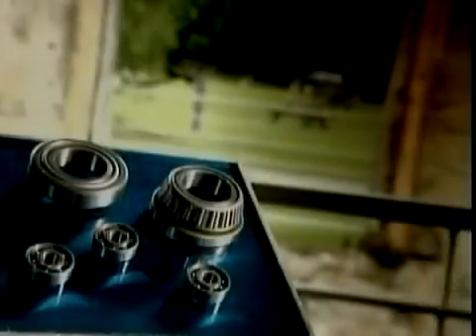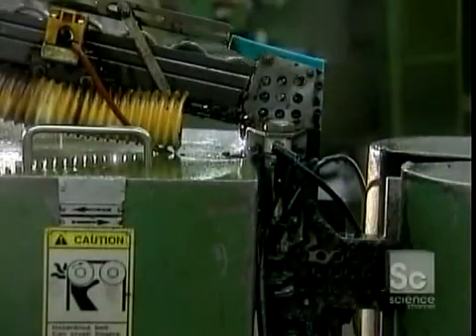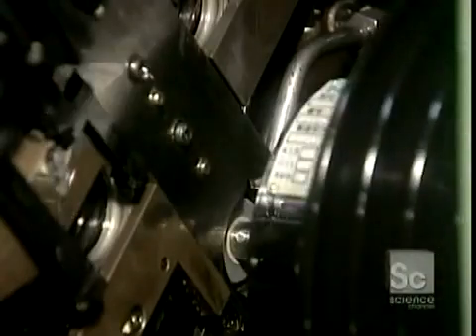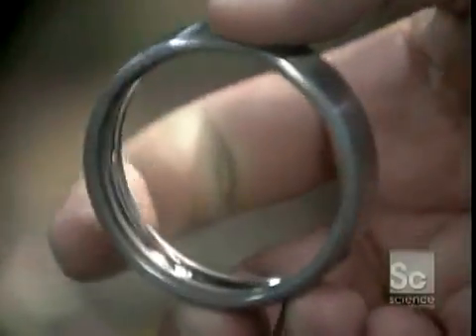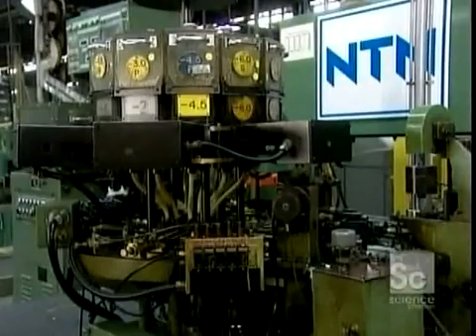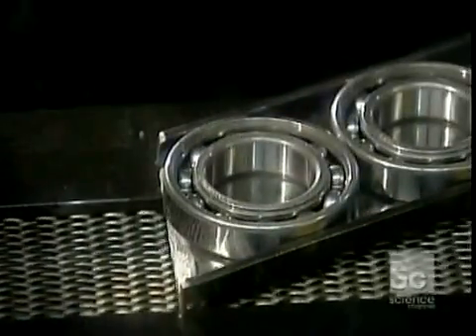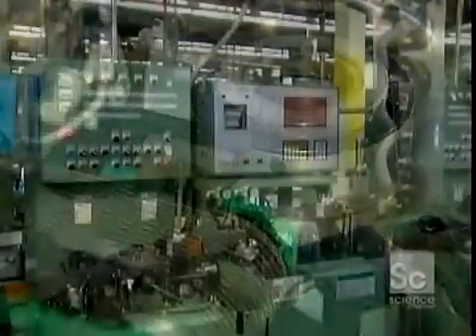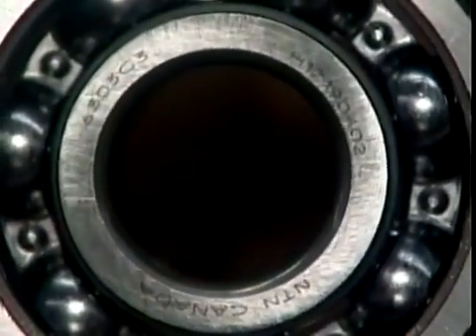Fabricação de Rolamentos - NTN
Conhecendo o processo de fabricação de rolamentos de baixo esforço.